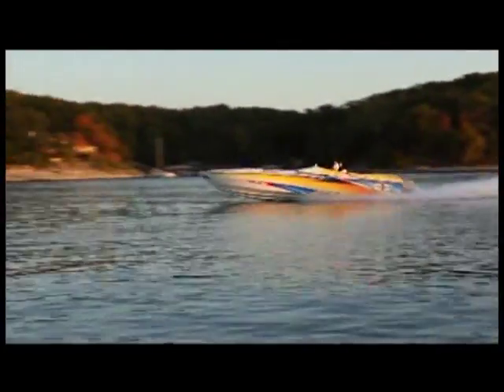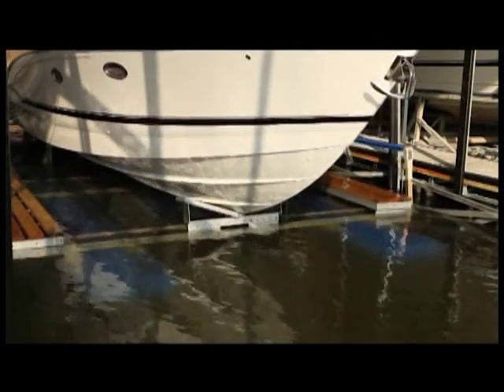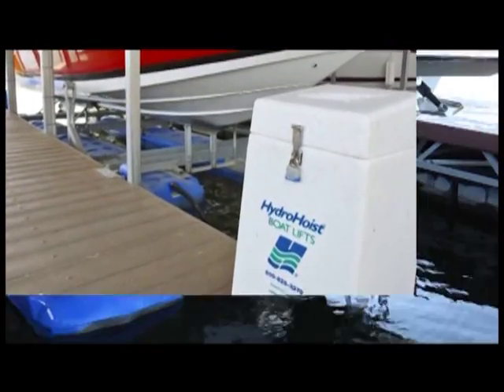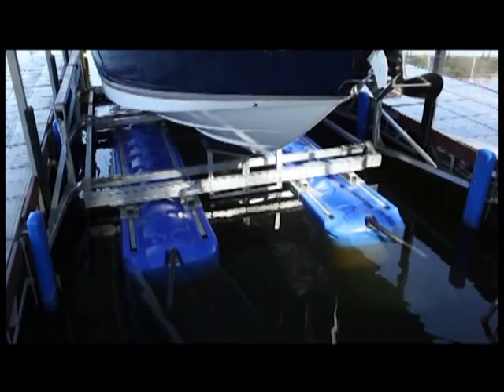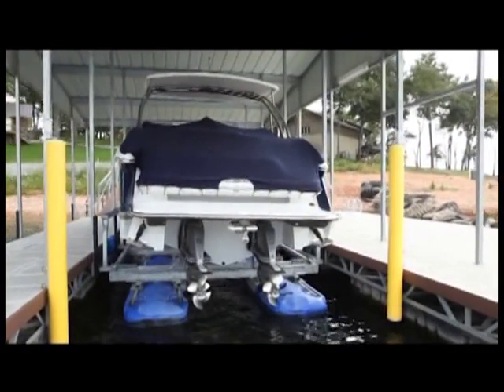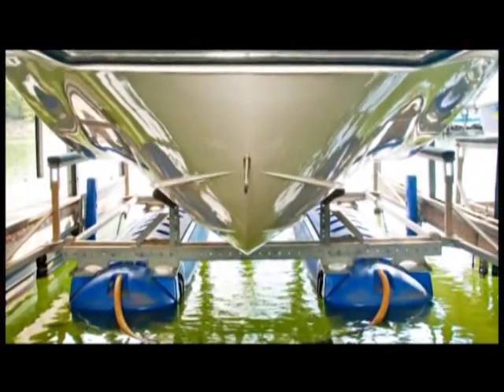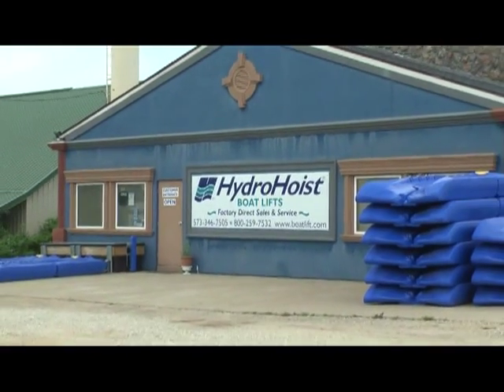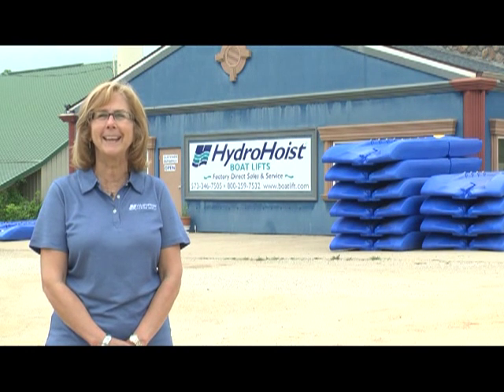Hydro Hoist Boat Lifts 2013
Hydro Hoist Ultra 2013, Lake of the Ozarks, Missouri